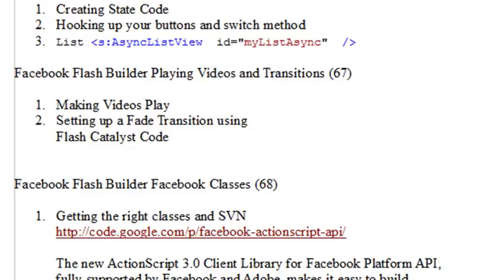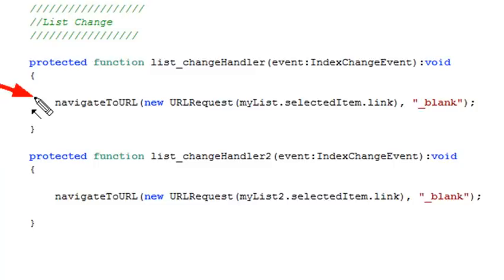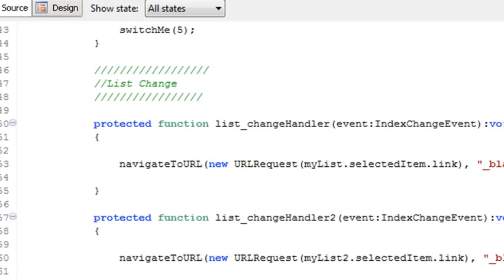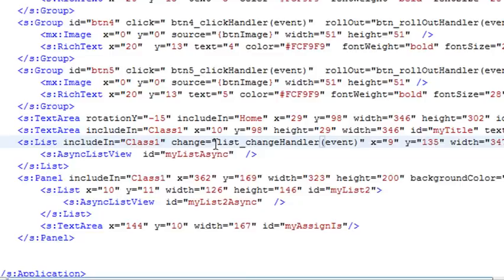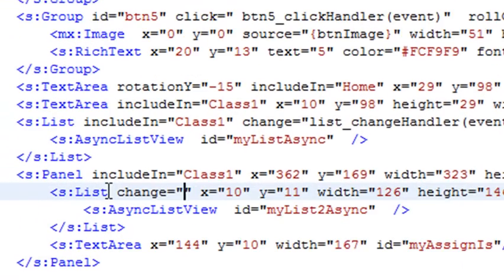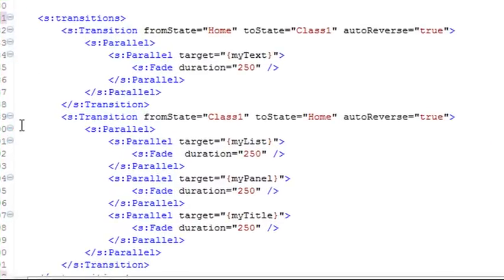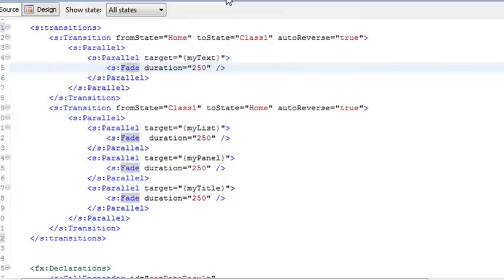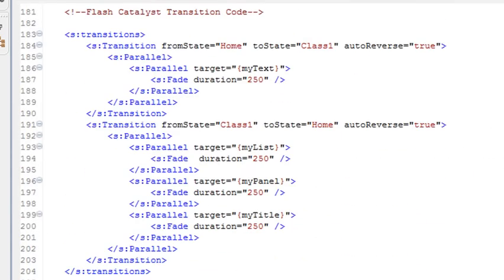Flash Builder Video and Transitions (67)